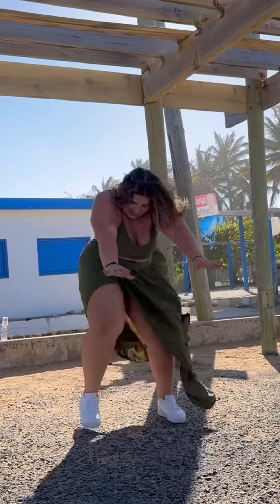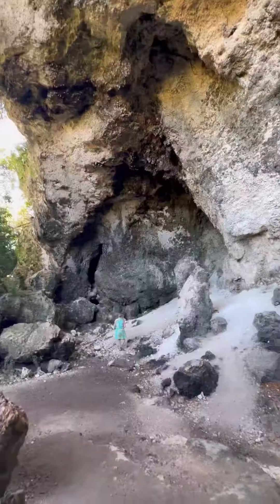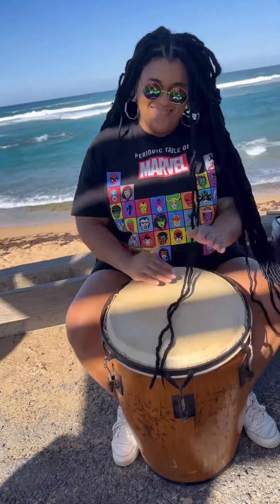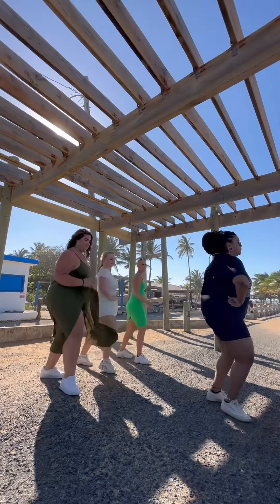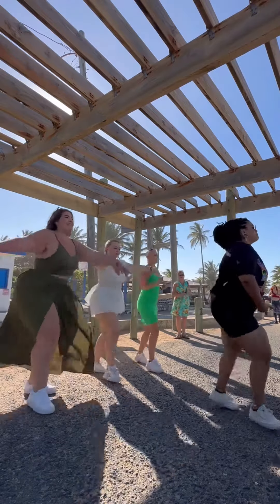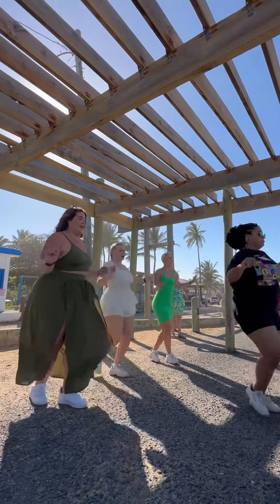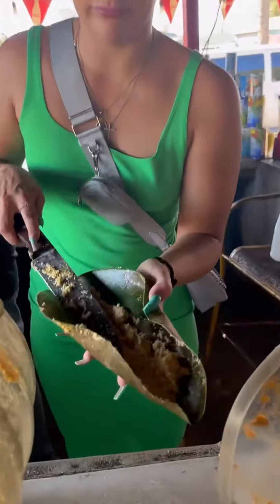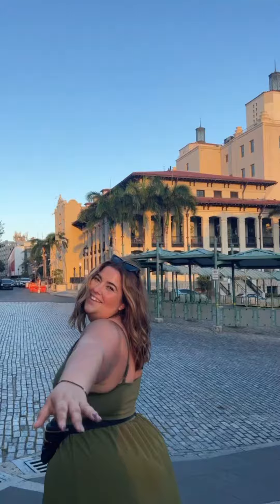Day in Puerto Rico!